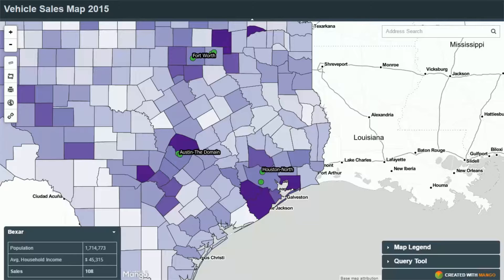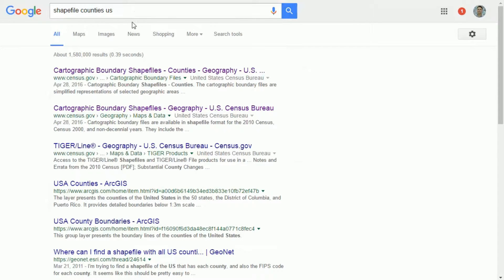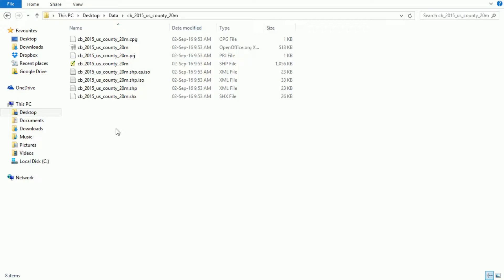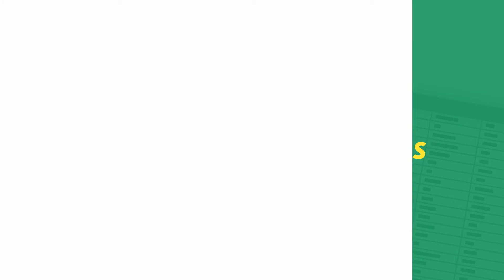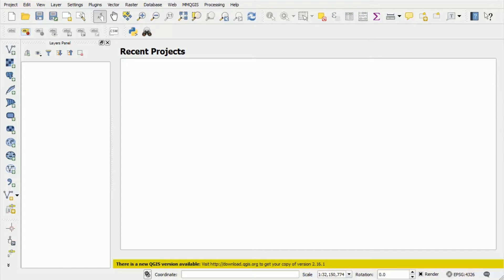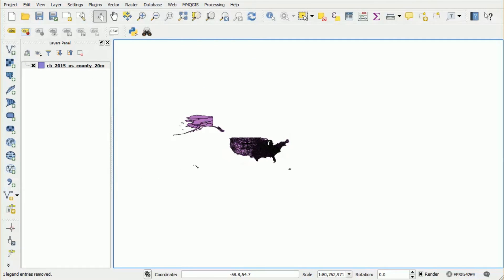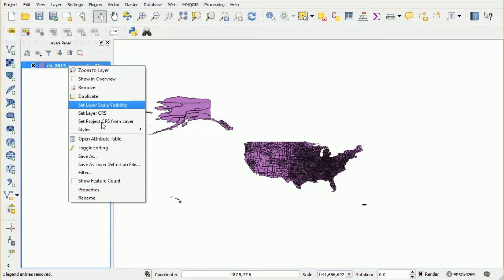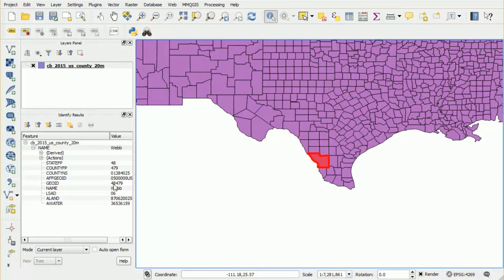How To Source GIS Map Data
In this video you will learn how to source GIS map data that can be joined with your spreadsheets to create interactive web maps.